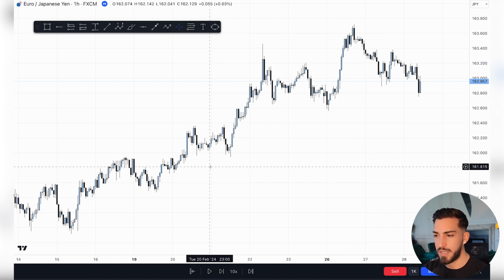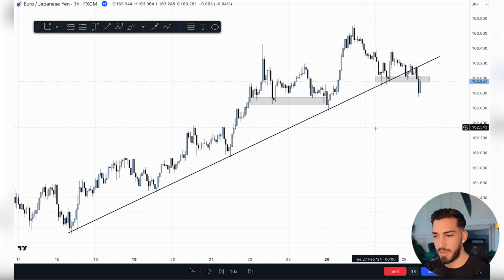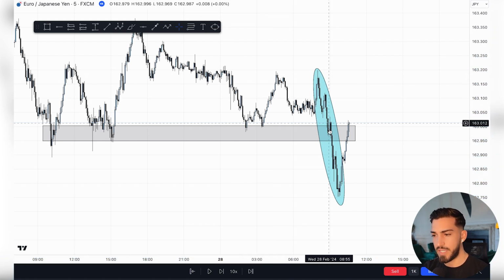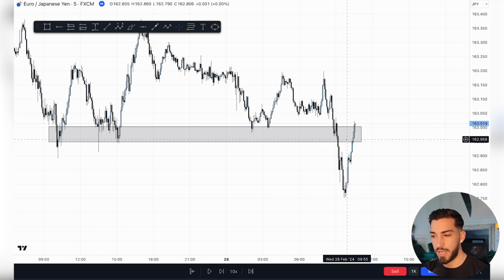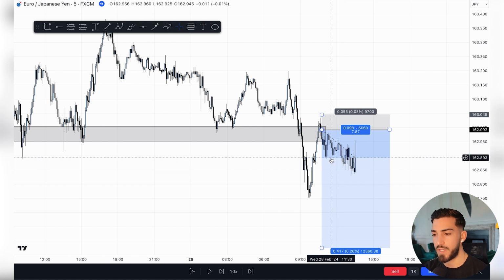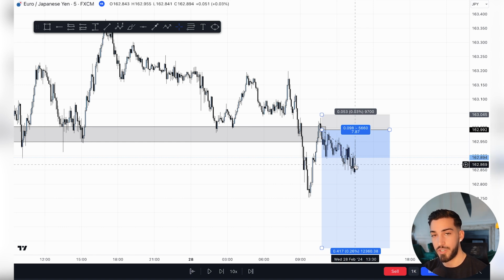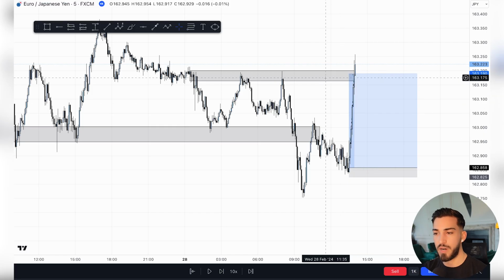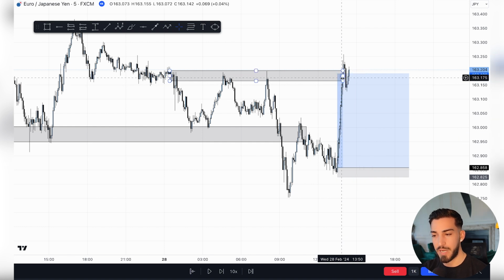Passing a $100K FTMO Challenge In One Trade!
In this video i break down a trade that i took on EURJPY that enabled me to pass a $100k FTMO challenge.

Trading carries a high level of risk to your capital, and is not suitable for all investors. Please ensure you fully understand the risks, and do not risk more than you would be willing to lose.